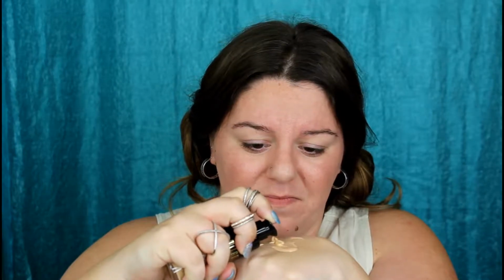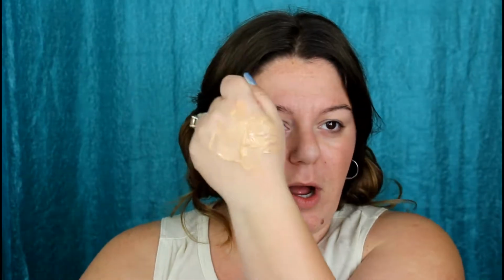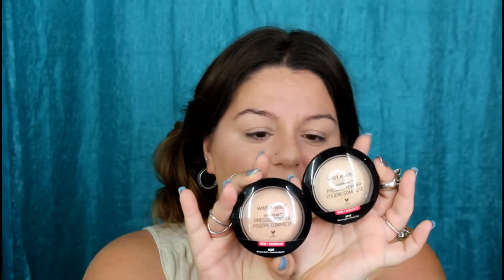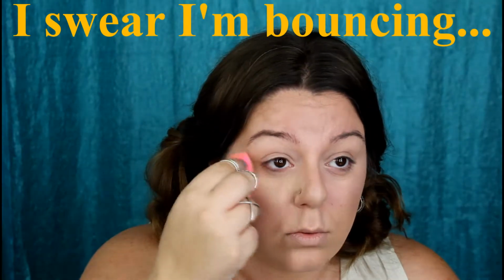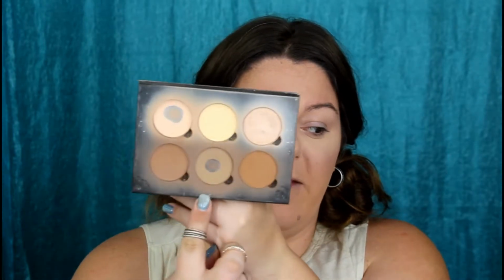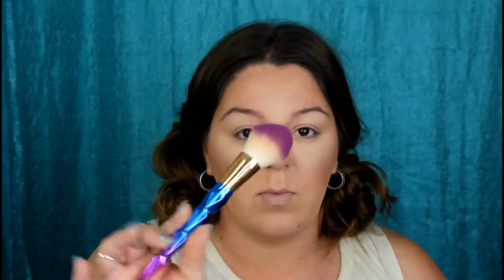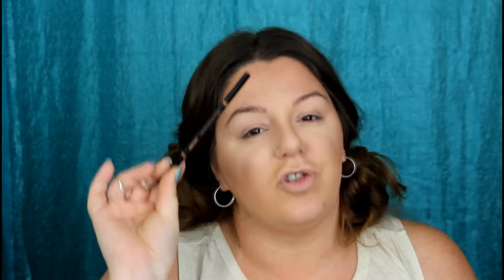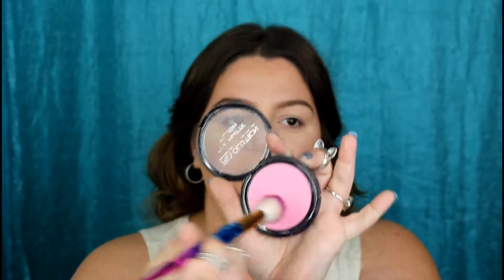Day "Natural" Look Using Just 87,000 + Products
Hello Interwebbers and 'Nanners!
This video is all about achieving that "all natural look". As most of us know by now, it generally takes a Gabilliontrillion products to make this happen. Keep an eye out for my next video, where I turn this look into a night look!

- PRIMER
   -Smashbox Cosmetics Photo Finish Foundation Primer
-- FOUNDATION
   - Milani Conceal and Perfect 001 "Creamy Vanilla" & 002 "Natural"
-CONTOUR
   - Anastasia Beverly Hills Cream Contour Stick "Fawn"
   - Anastasia Beverly Hills Powder Contour Kit "Light"
  POWDER
   - Photo Focus Pressed Powder "Neutral Buff" and "Warm Light"
- BLUSH
   - Makeup Revolution The Matte Blush
- BRONZER
   - Maybelline Master The Bronzer
- EYEBROWS
   - Anastasia Beverly Hills Brow Wiz "Soft Brown & Brow Definer "Caramel
- MASCARA
   - Loreal Lash Paradise "Blackest Black"
-HIGHLIGHT
   - elf Cosmetics Baked Highlight "Moonlight Pearls"
   - Wet N Wild MegaGlo Makeup Stick Conceal and Contour "Highlight"
LIPS
   - Lipstick Queen "Frog Prince"
SETTING SPRAY

Thank you 'Nanners!
Live and love hard!

A. xoxo